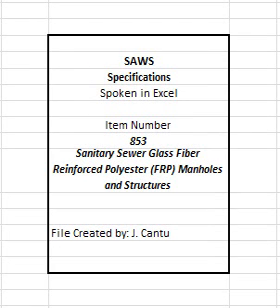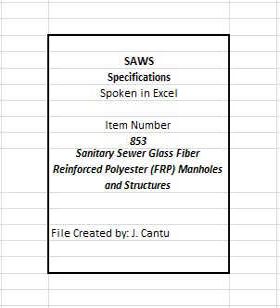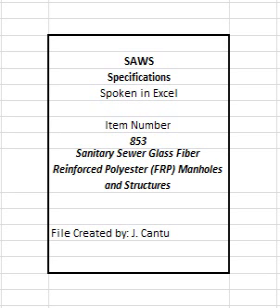SAWS SPECS 853 Sanitary Sewer Glass Fiber Reinforced Polyester FRP Manholes and Structures